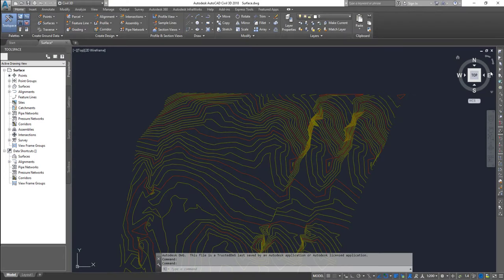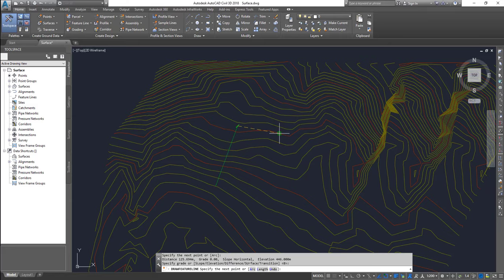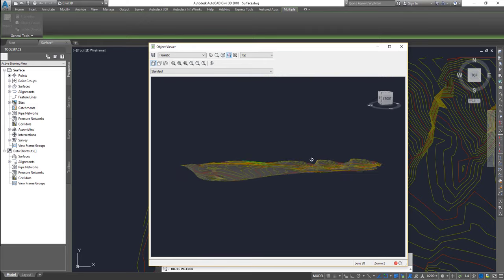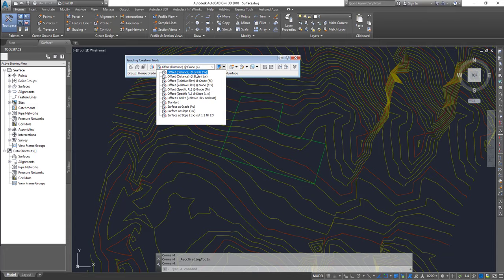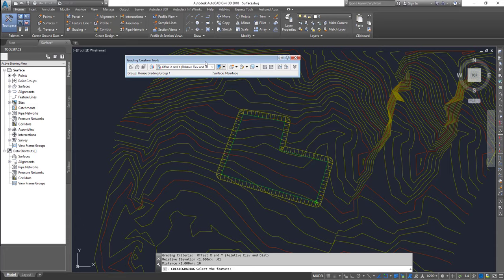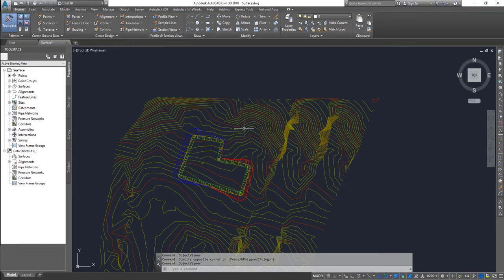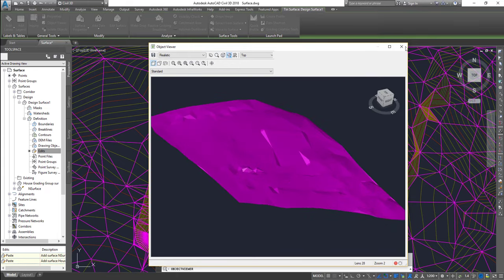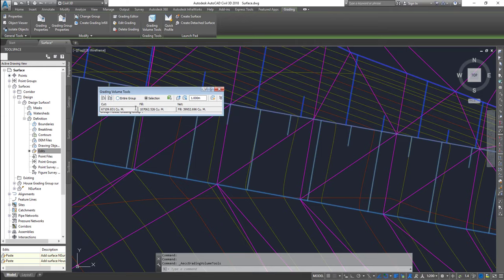Creating Civil3D Grading, grading group, Grading surface